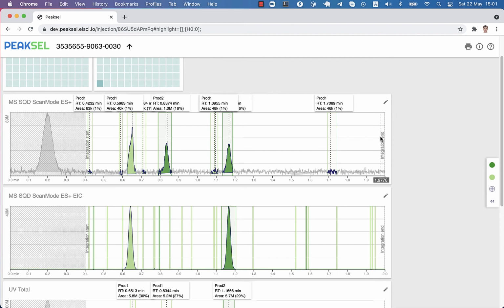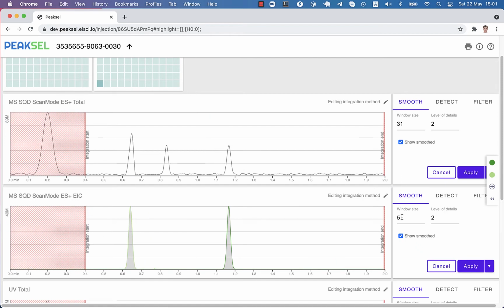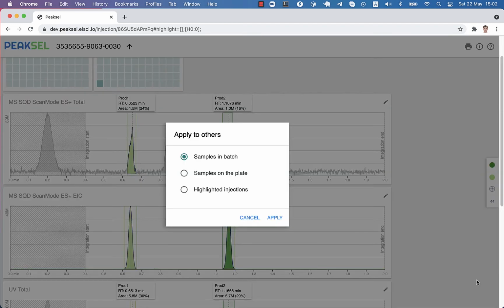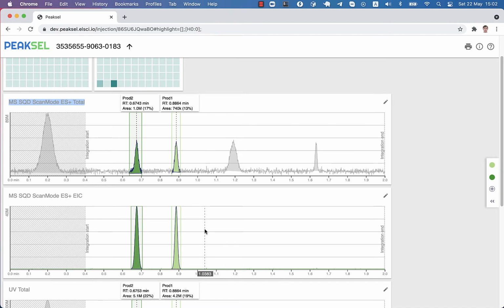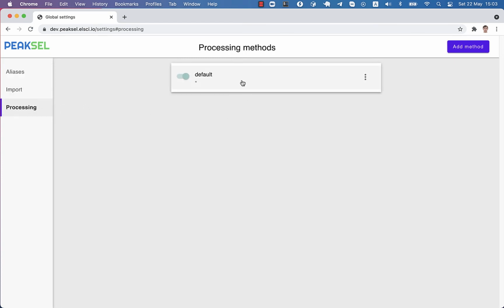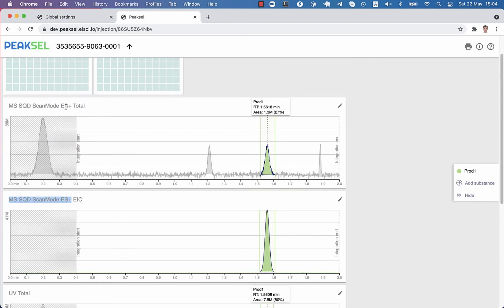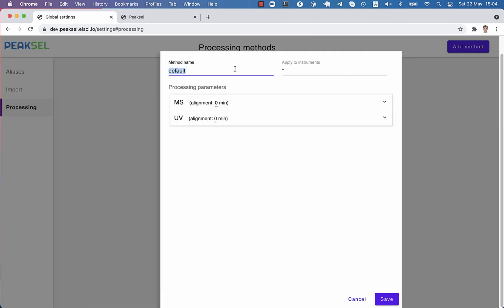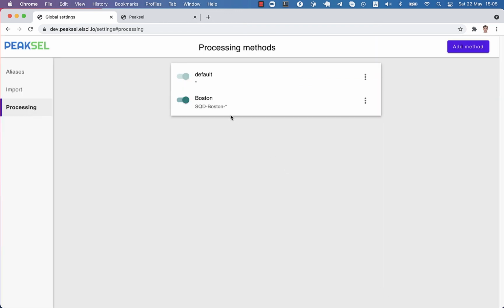Processing & Integration Methods in Peaksel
This tutorial covers how you can modify integration parameters for 1 individual chromatogram, as well as apply them to the whole batch. Then we'll see how we can set up default integration parameters that will be applied to newly uploaded chromatographic samples.